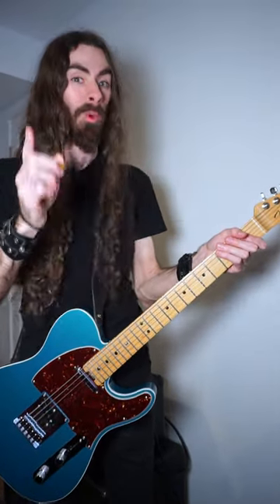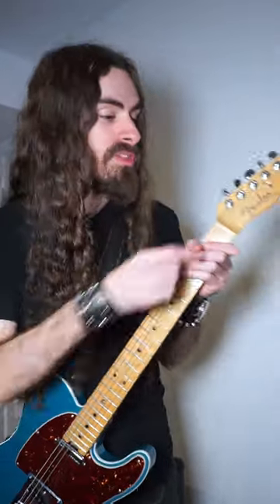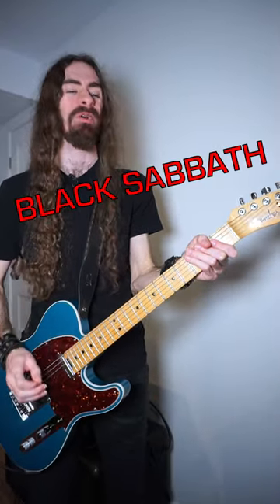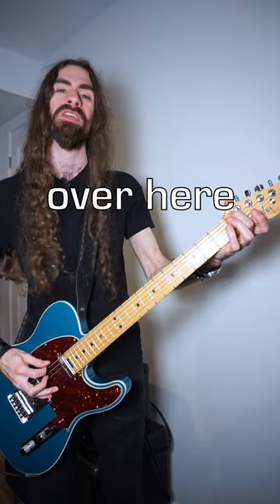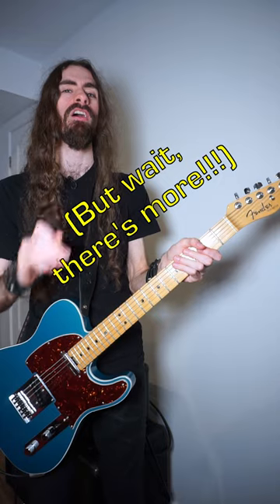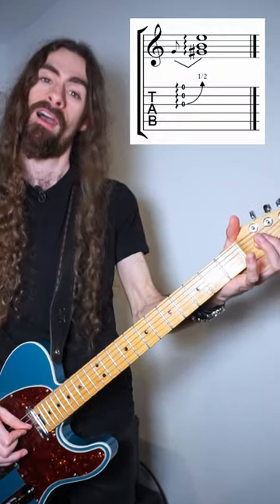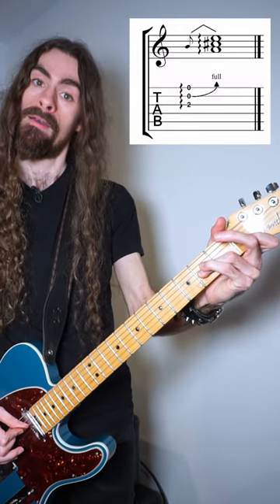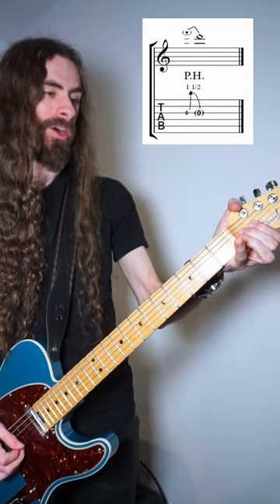Pre-Nut Bend - Express Guitar Lesson 13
Express lesson on how to make Pre-Nut Bends
Black Sabbath's Iron Man intro technique
3 other bonus hacks